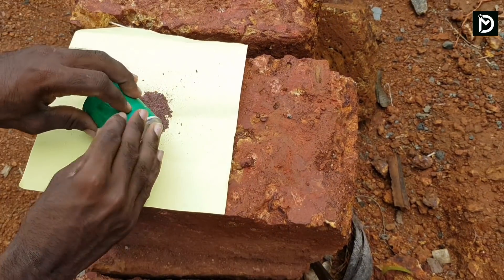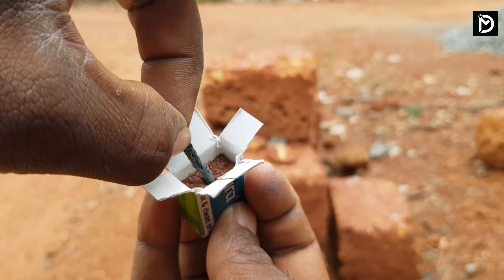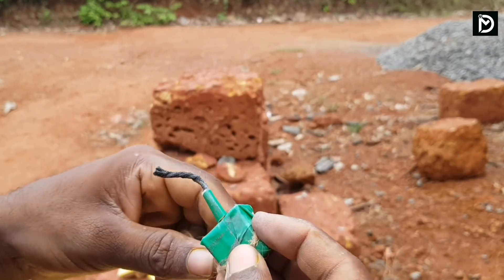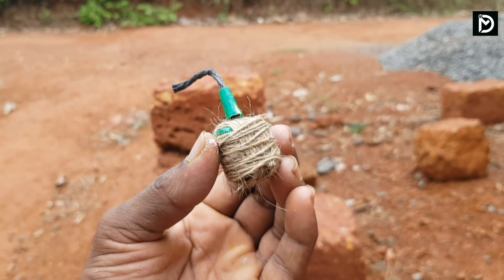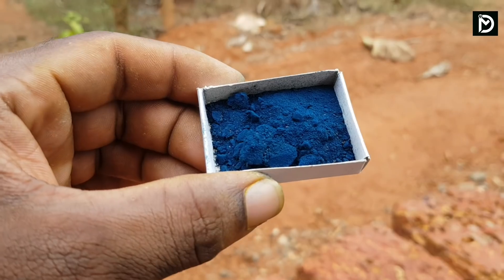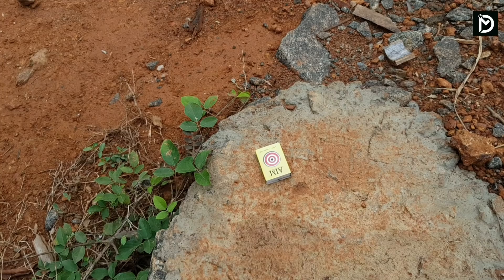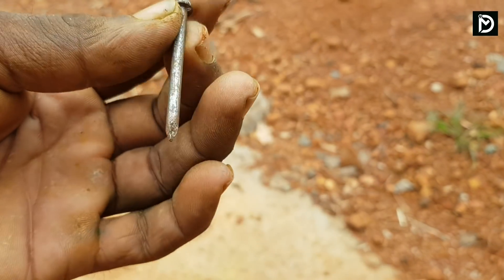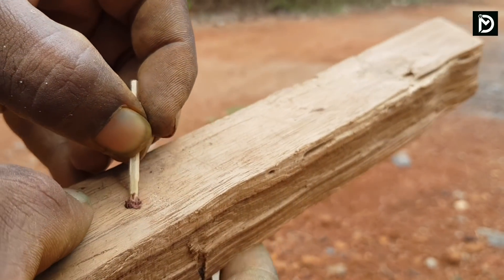പടക്കം ഉണ്ടാക്കിയാലോ? how to make matchbox pataka|matchbox amazing 3 lifehack|colour smoke making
matchbox pataka making vishu special videos
vishu pataka making
sivakashi pataka making
pottas making at home
matchbox color smoke